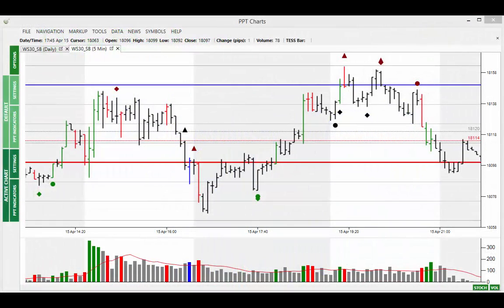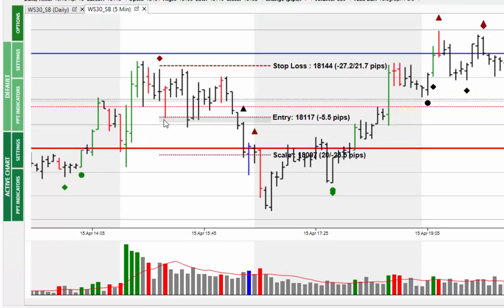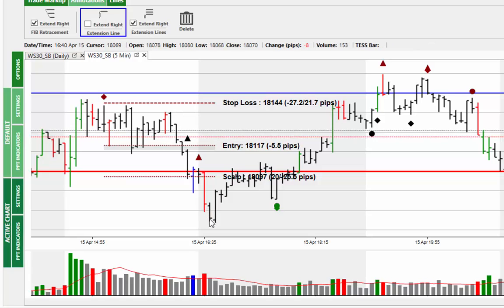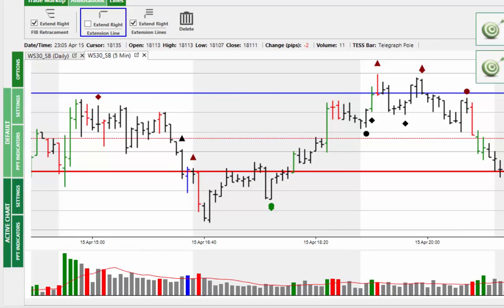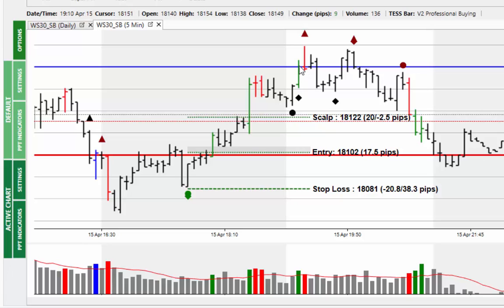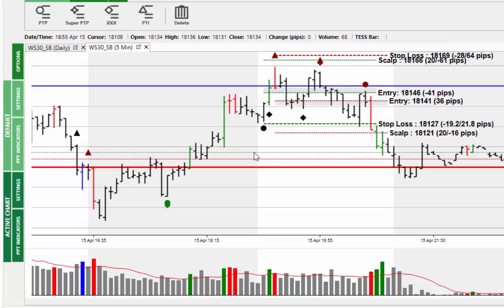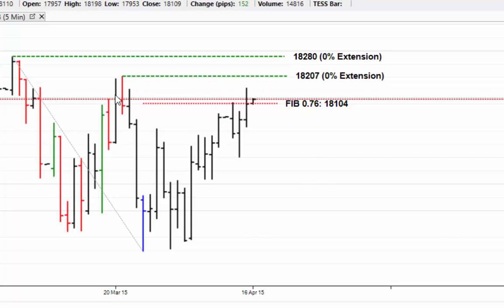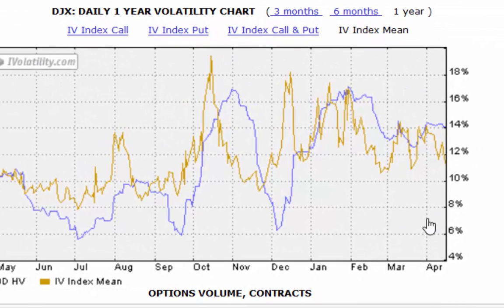PPT - Market Alert - 16th April 15